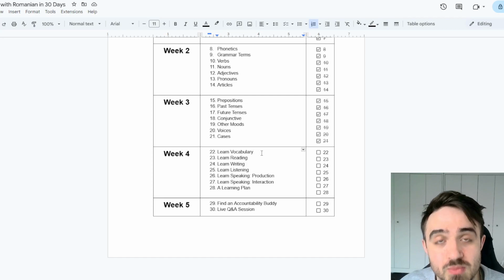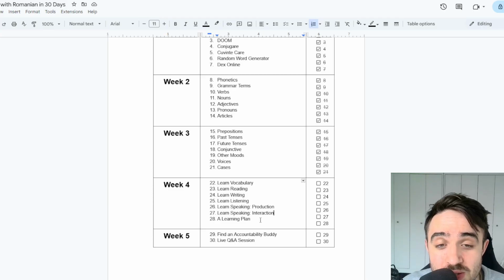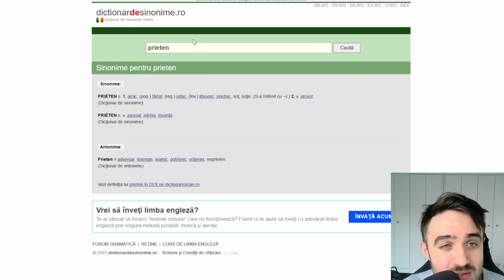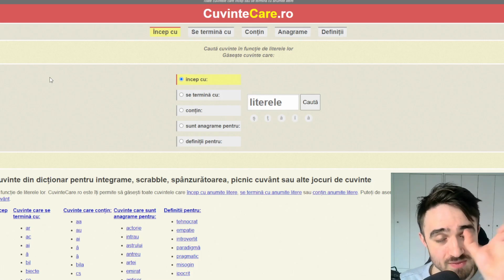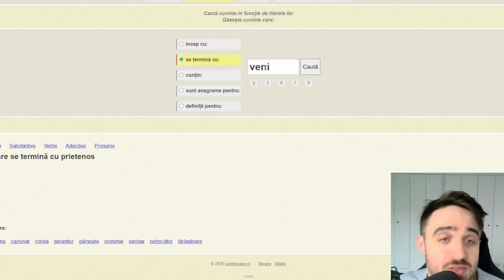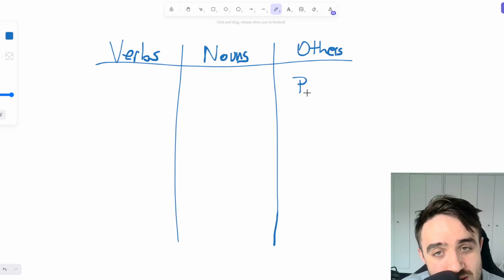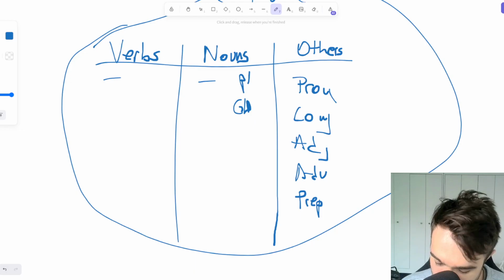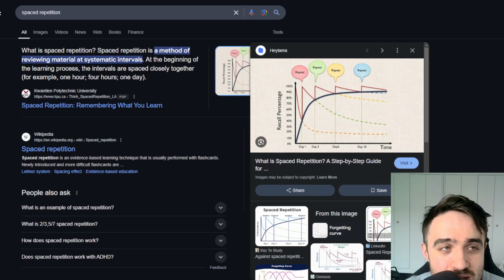Get Familiar with Romanian Day 22: Vocabulary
BIG THANKS to the Patrons supporting this channel:
Kristi, Delia, Patrick, Stefany, Debra, Nicholas, Erwin, John, Elio and Suzanne!